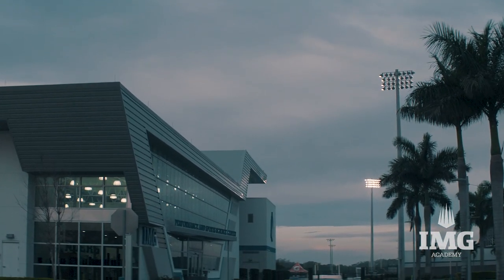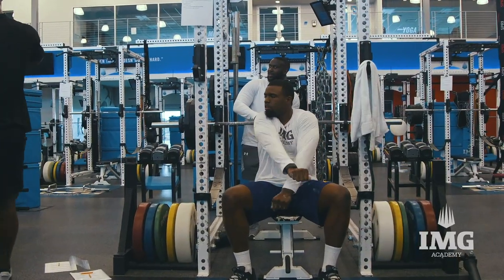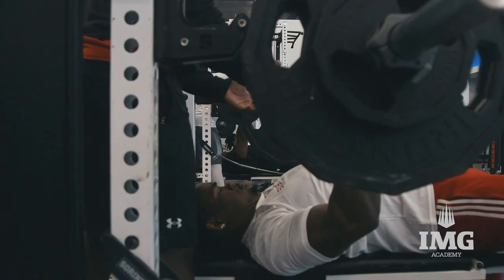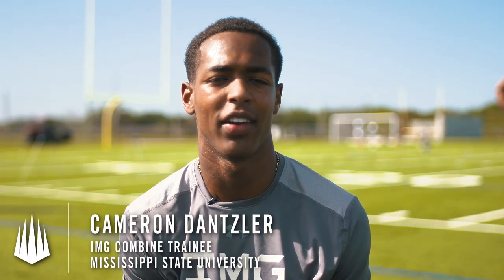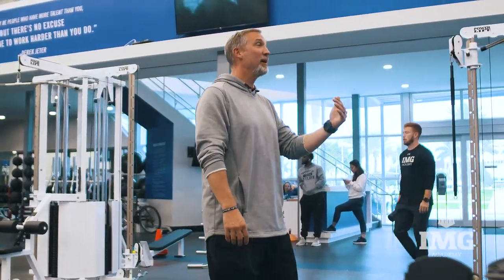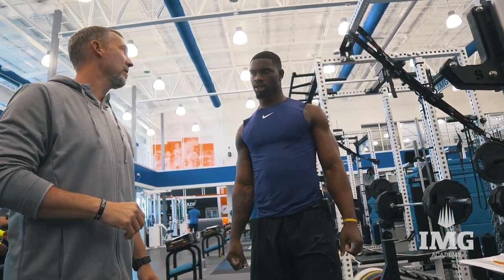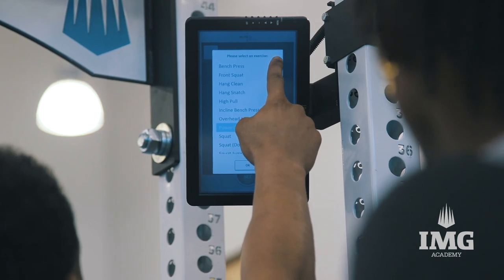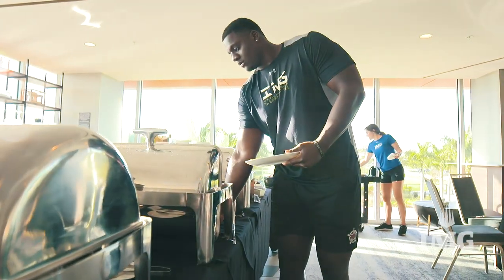Inside NFL Combine Training at IMG Academy | Episode 5: Strength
See how the IMG Academy combine trainees build the strength that goes into their position and speed training.